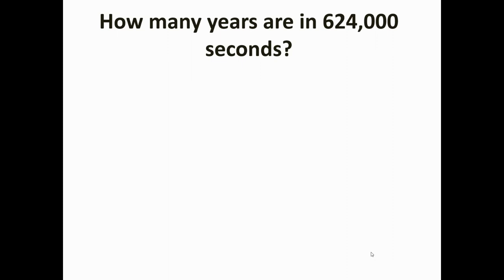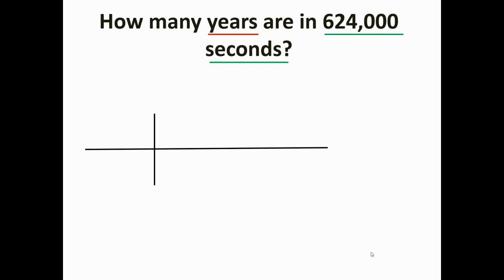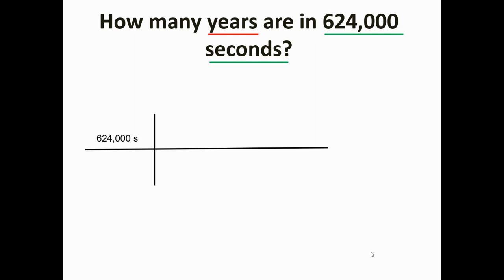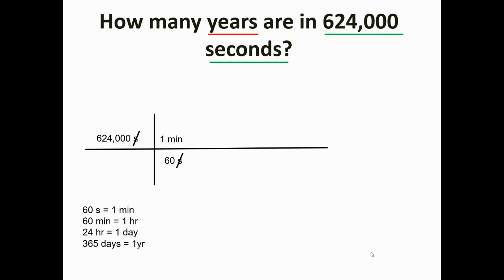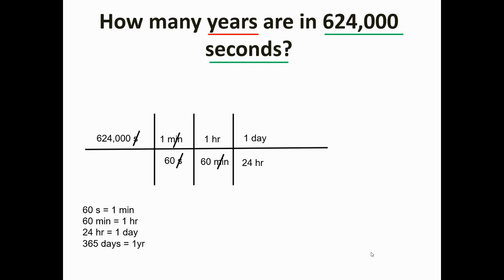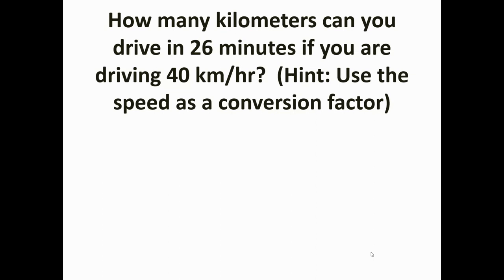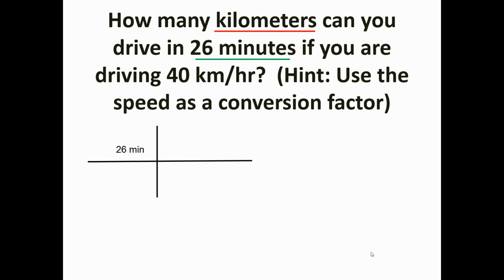Factor Label Review